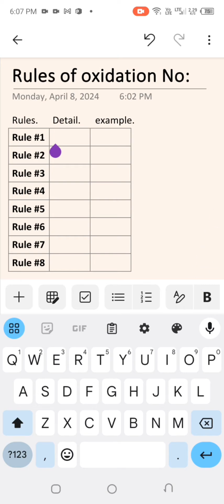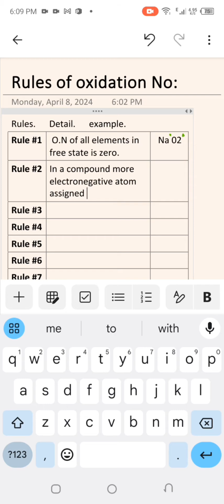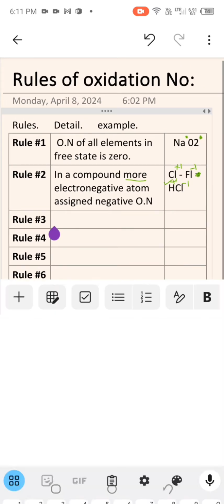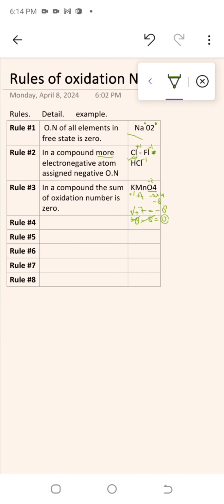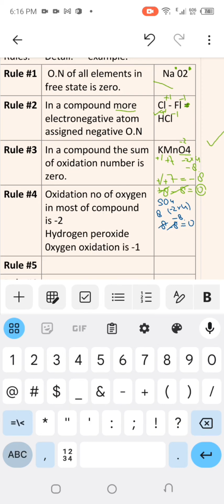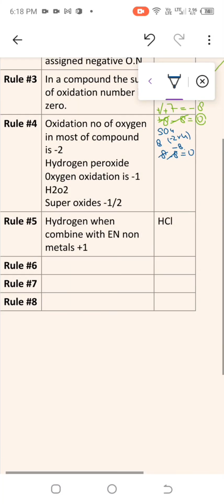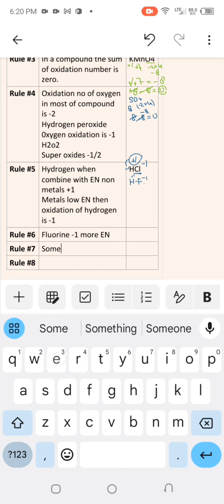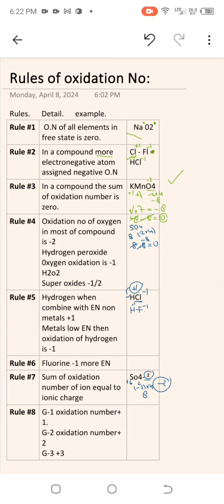ELECTROCHEMISTRY|| LECTURE 2 || RULES OF OXIDATION NO: || CLASS 11